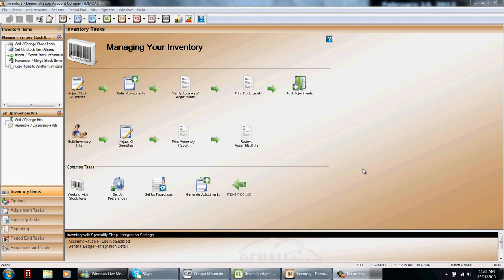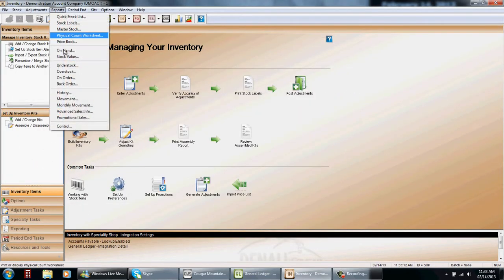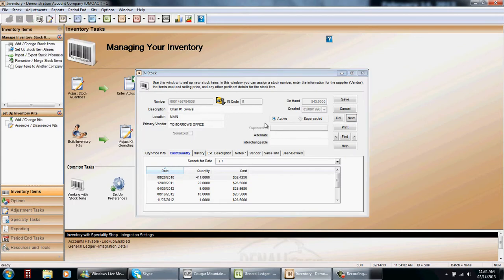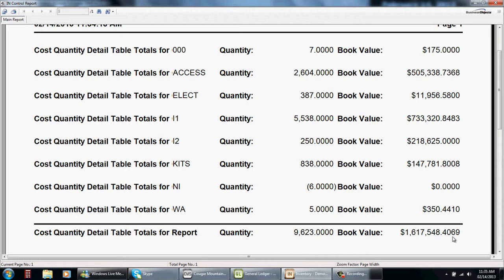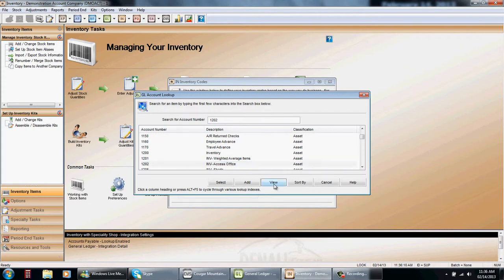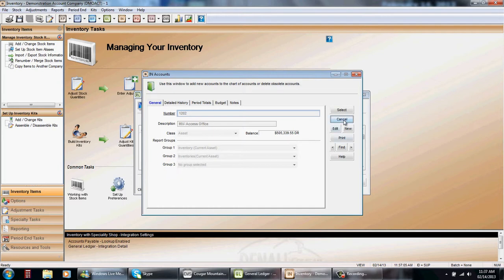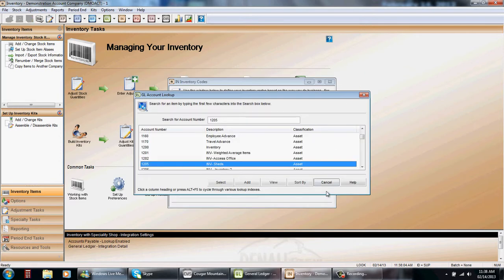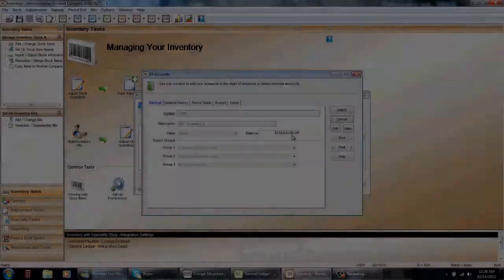How to balance your inventory from stock value to balance sheet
Cougar Mountain Software makes the following accounting software products